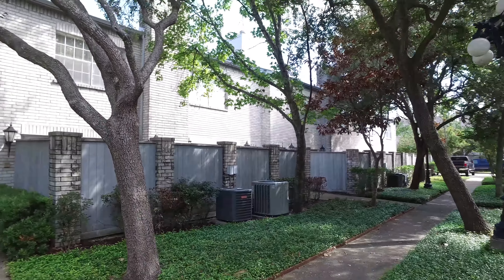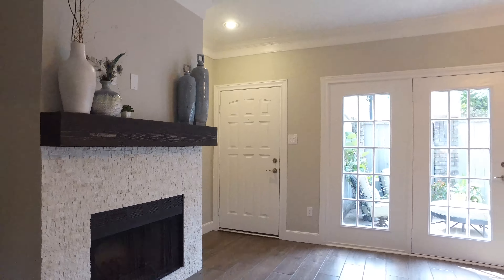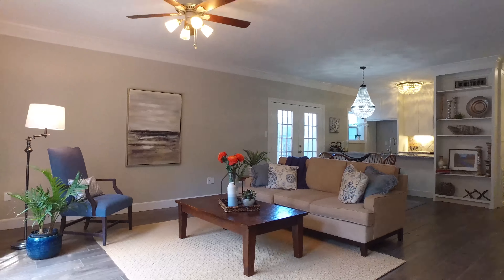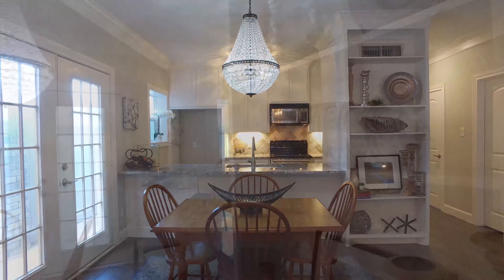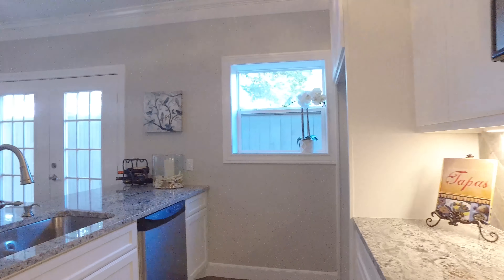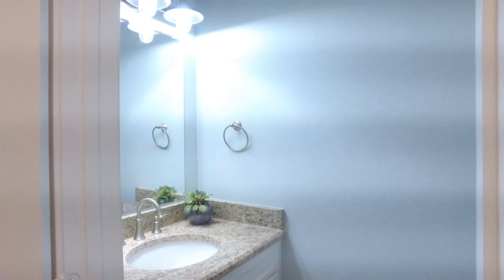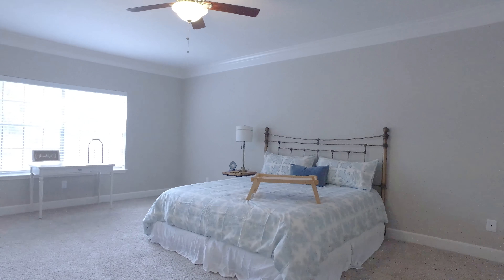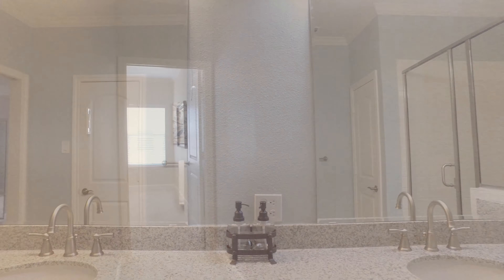432 Wilcrest Drive #432, Houston, TX 77042 With Voice Over